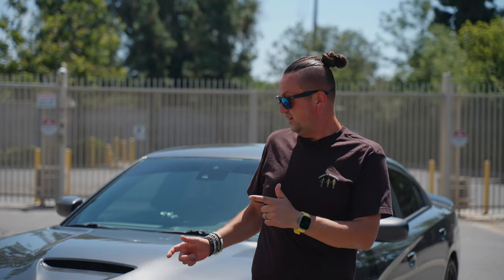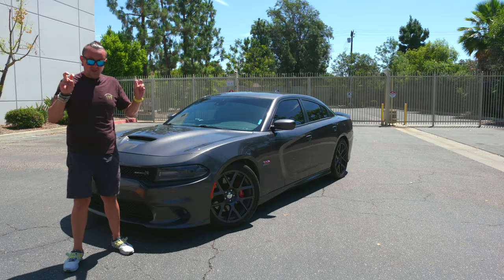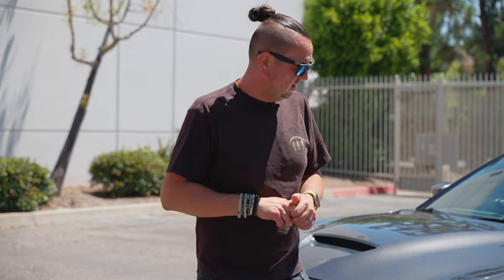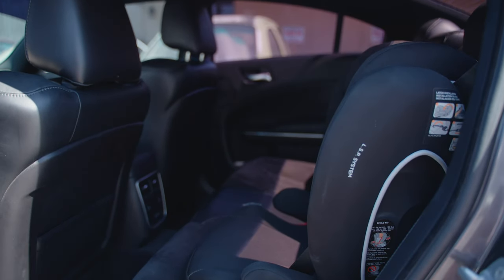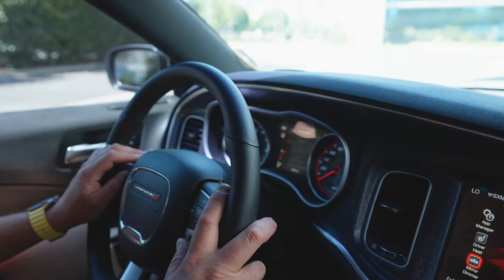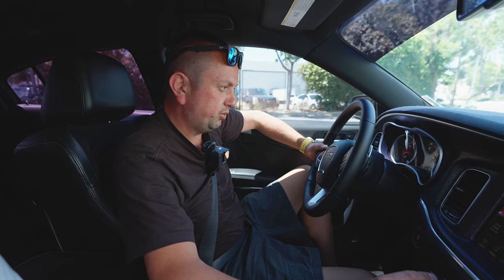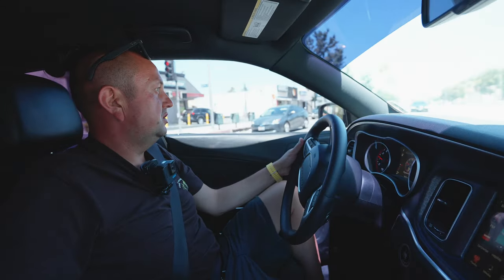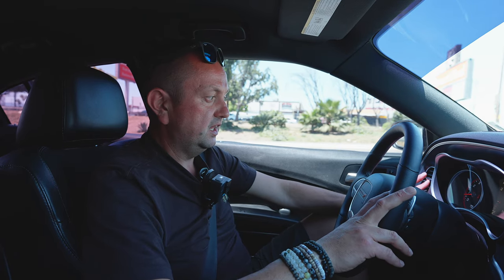2016 Dodge charger R/T scat pack: is it a real street take over? | review Pros and cons test drive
The Dodge Charger Scat Pack is known for its powerful performance and aggressive styling. "Scat Pack" is a nameplate that Dodge uses to designate its performance-oriented models. The Scat Pack badge harkens back to the muscle car era of the 1960s and 1970s when Dodge introduced the original Scat Pack models.

Key features of the Dodge Charger Scat Pack typically include:

Engine: The Scat Pack is equipped with a potent V8 engine. In previous model years, it came with a 6.4-liter HEMI V8 engine, producing considerable horsepower and torque.
Performance: The Scat Pack models are designed to deliver impressive performance on both the street and the track. Acceleration is brisk, and the car can reach high speeds with ease.
Transmission: It is usually paired with an advanced automatic transmission, offering quick and smooth gear shifts.
Exterior Styling: The Charger Scat Pack often sports aggressive and distinctive exterior styling elements, including unique badges, front and rear spoilers, and sporty wheels.
Interior: Inside the cabin, you can expect a driver-focused layout with sporty accents and comfortable seating. Depending on the model year, various tech and convenience features might be available, including an infotainment system, advanced driver assistance systems, and more.
Driving Modes: Many modern Chargers, including the Scat Pack, come with selectable driving modes that allow the driver to tailor the car's performance to their preferences or road conditions.
It's essential to note that specific features and specifications may vary depending on the model year. Dodge often updates the Charger lineup to introduce new features, improve performance, and incorporate the latest technologies.